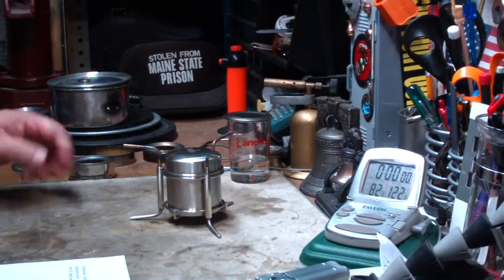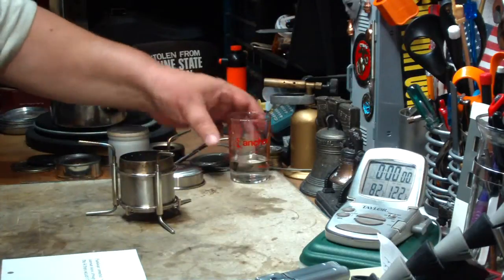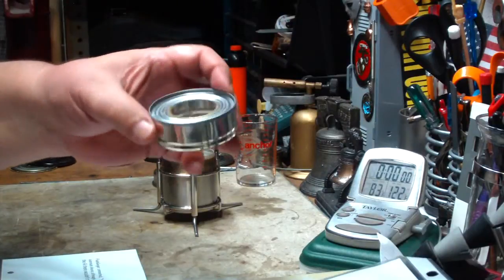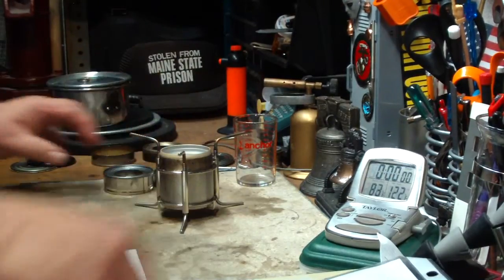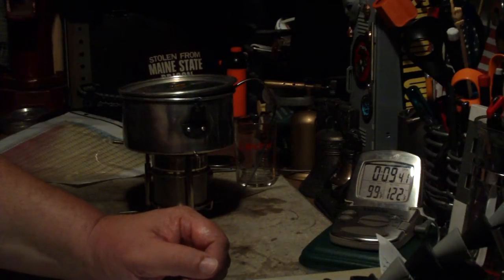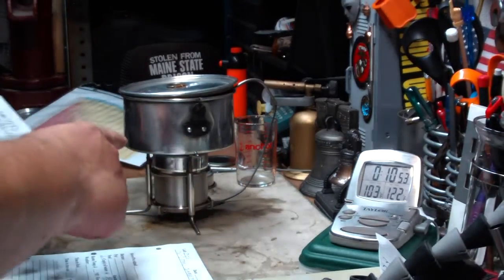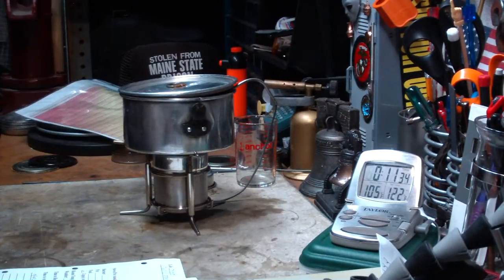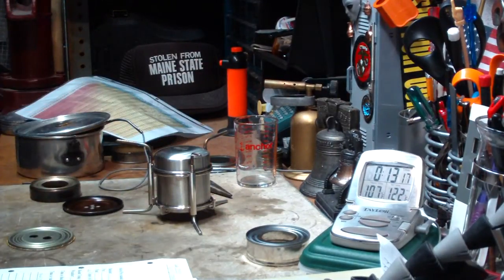OUT-D Stove - Simmer Test #2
I've had a number of people request that I do a simmer ring test with the ring I showed in my last video, so here I am one more time with the Out-D stove. Hopefully this will be the last video on the stove. 8-)

I also got a comment from FlashGeiger suggesting, "You could "turn off the jets" by removing the inner aluminum sleeve, although it would have to be cool first. Maybe without the? Al there wouldn't be enough thermal feedback." So I try to show what that would look like. Remember, never lift a burning stove. Just because I do it doesn't make it right. The things I do so you don't have to. 8-)

In this video I don't have to bring the water to a boil using the simmer ring. What I do is just bring the water up 40°F so I can read the stove's wattage on a chart I got from Jon over at Flat Cat Gear. That way I can compare the energy put out by the stove with a simmer ring versus just the OUT-D stove.

In this case the simmer ring raised the temperature 40°F in 9 minutes 49 seconds which according to Jon's chart makes it 73.3 watts of heat put out.

Both of the previous boil tests with just the stove raised the temperature about 152°F in about 6 minutes. According to the chart that works out to about 458 watts.

So that's 73.3 watts versus 458 watts. Sounds like a pretty decent simmer ring to me.

I thank FlashGeiger for his suggestion,
I thank Jon for his wattage chart,
Hiram

Dimensions for simmer ring:

Simmer Ring #2
Hole Size: 1.35" (3.4)
Weight: .47oz (13.2 grams)
Distance from top of simmer ring to bottom of pot: 3/8" (9.8mm)

Here are some links I found that have more info on the Out D / Simon Safesport Alcohol Stove.